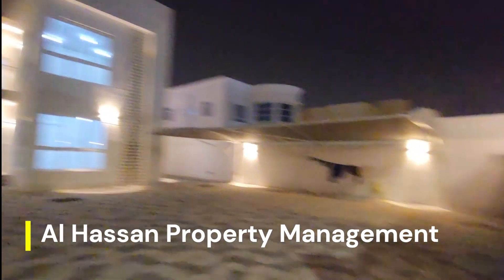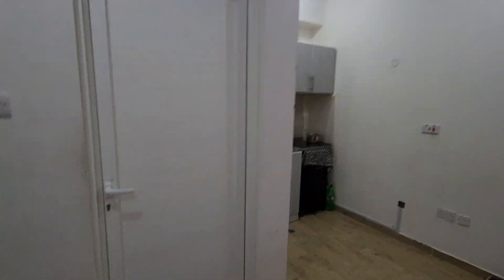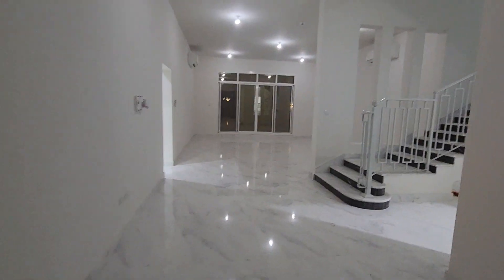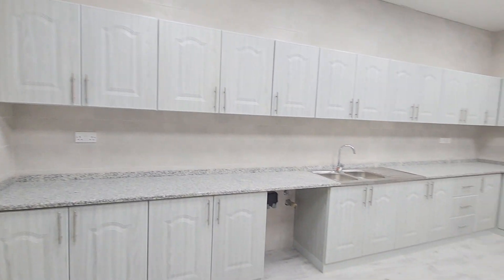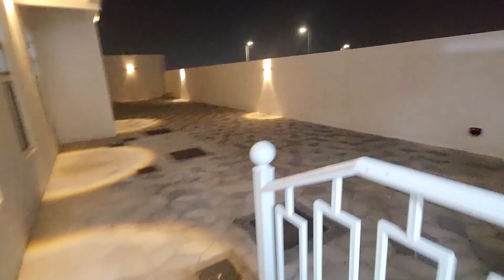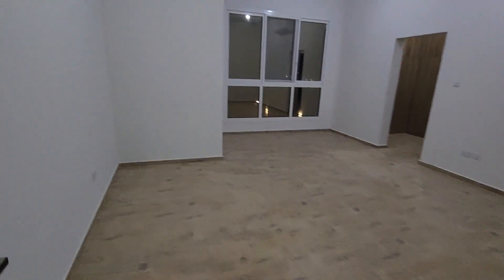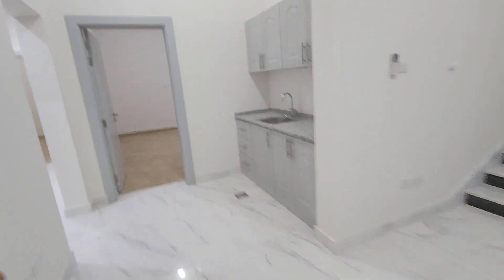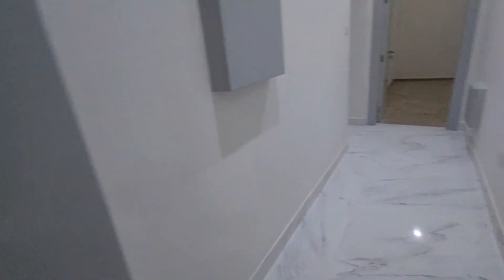Modern 5BR Villa Maid Driver Room Store Laundry Majlis Hall Yard Car Parking Madinat Al Riyadh 150K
Al Ghanim Real Estate is Offering . . . . . . . . .
Modern Style Brand New 5Bedroom Villa with 2 Majlis Hall Maid Room Driver Room Laundry Separate Big Kitchen Store Covered Car Parking Near Market Area at Madinat Al Riyadh.

Leasing Detail:
● 1.Payment AED.150K
● 5% Agency Fees is Applicable
● Security Deposit Cheque Only

Property Detail:
● Same As Pictures

Ground Floor
● 01 Majlis For Men
● 01 Majlis For Women
● 01 Hall
● 01 Driver Room
● Separate Big Kitchen
● 01 Maid Room with Bathroom
● Store
● 02 Covered Car Parking's
● Front Big Yard

1st Floor
● 01 Master Bedroom with Dressing Area & Balcony
● 04 Master Bedrooms
● Corridor
( No Viewing Charges)

Amenities:
● Family Residence Villa
● Inside Villa Parking
● Ideal Location
● Water, Electricity on Tenant Name
● Friendly Land Lord
● Friendly Neighbors
● Excellent Interior Work
● International Living Standard

Strength:
● Easy Access To Dubai , Al Ain, Abu Dhabi Sharjah
● Near To International Schools
● 10 Minutes Drive To Abu Dhabi International Airport
● 24/7 Public Transport Available
● 70 Minutes Drive To Dubai

Al Ghanim Real Estate ( GRE )
GRE is A Property Management Company Become one of the best companies in the Abu Dhabi United Arab Emirates, We have a lot of real estate Properties Residential and Commercial Villas, Apartments, Buildings, Warehouses, for Rental And Sales in all over of Abu Dhabi.